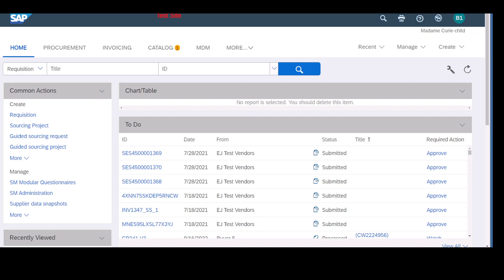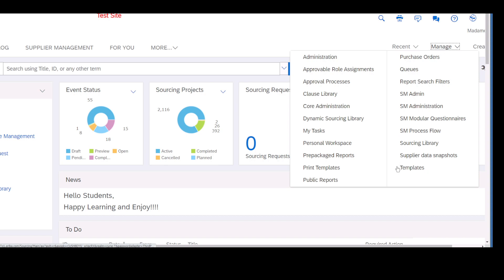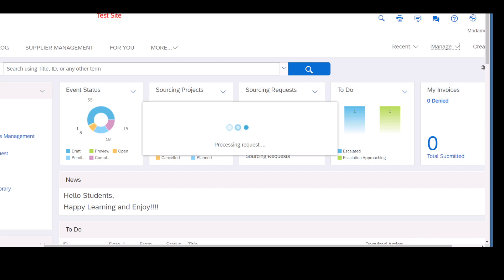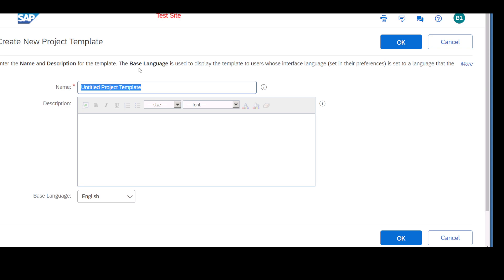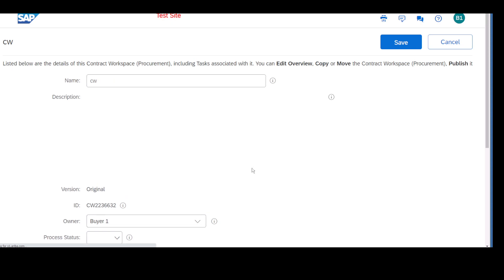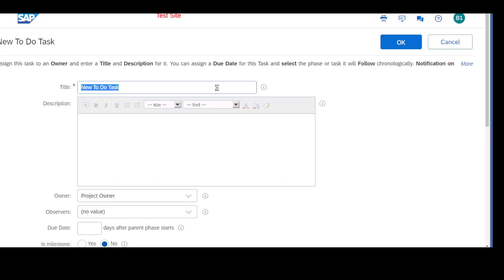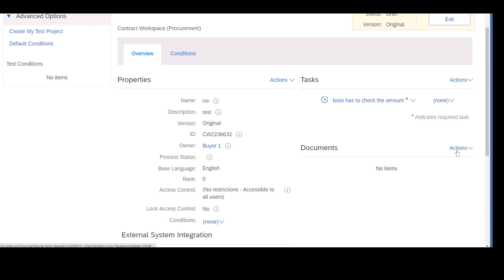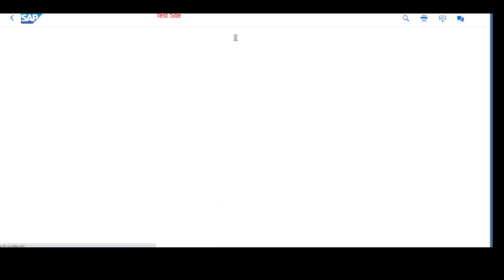Know more about templates in sap ariba#SAPAriba#SAPProcurement#SAPSupplyChain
Welcome to our tutorial on SAP Ariba Templates! In this video, we'll dive into the world of templates within SAP Ariba, exploring how these powerful tools streamline and standardize procurement processes, saving time and ensuring consistency.

Templates play a pivotal role in enhancing efficiency and maintaining uniformity across various procurement activities. SAP Ariba offers a range of predefined templates tailored for different functionalities, allowing users to expedite and simplify their workflows.

In this tutorial, we'll cover:

Understanding Templates: An introduction to the concept of templates within SAP Ariba and their significance in standardizing procurement practices.
Types of Templates Available: Exploring the diverse range of templates offered by SAP Ariba, including sourcing, contracts, purchase orders, catalogs, and more.
Creating and Customizing Templates: A step-by-step guide on creating, customizing, and tailoring templates to suit specific organizational needs and preferences.
Utilizing Templates for Efficiency: Demonstrating how templates facilitate the rapid creation of documents, streamline approval processes, and ensure compliance with established guidelines.
Best Practices and Tips: Sharing expert tips on optimizing template usage, ensuring accuracy, and maintaining relevance in changing procurement landscapes.
Integration Capabilities: Understanding how templates integrate seamlessly with other modules and systems within SAP Ariba for a cohesive procurement experience.
Whether you're a procurement professional, contract manager, or someone looking to streamline procurement processes, this tutorial aims to provide you with a comprehensive understanding of leveraging SAP Ariba Templates effectively.